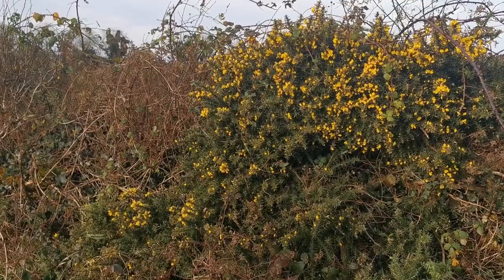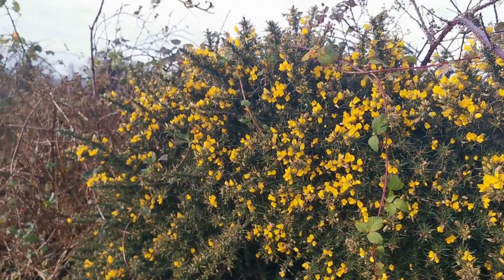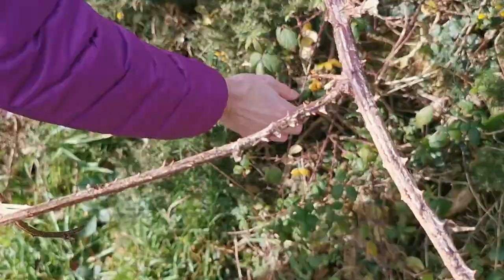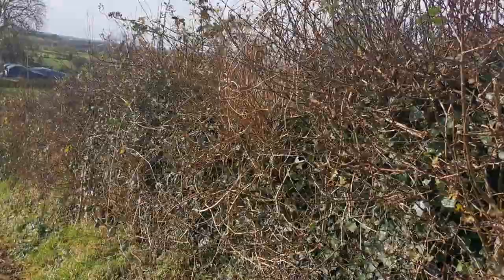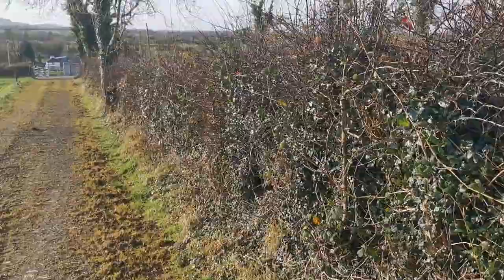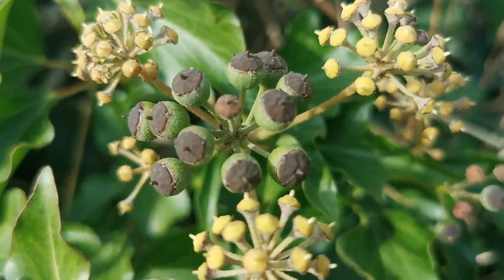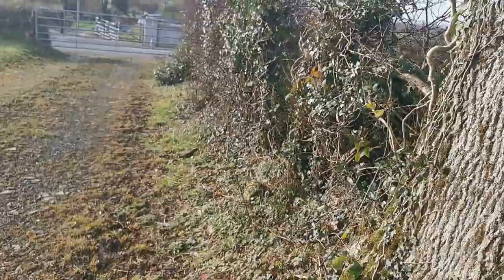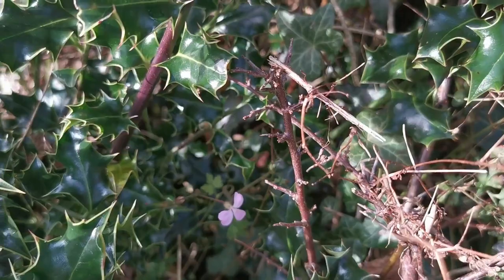Irish Hedgerows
A quick look at what you will find growing in your typical Irish Hedgerow and a look at some of the sources of food for animals and humans